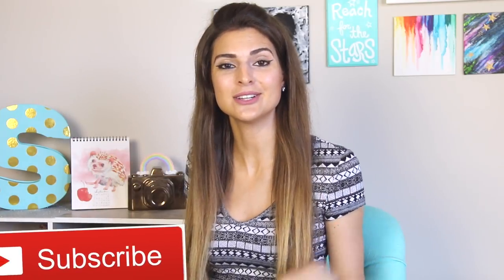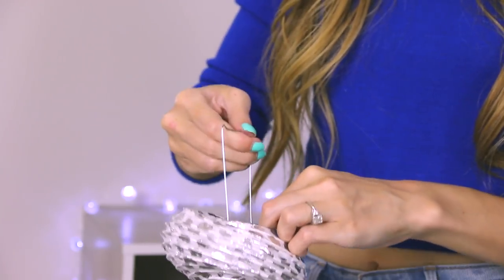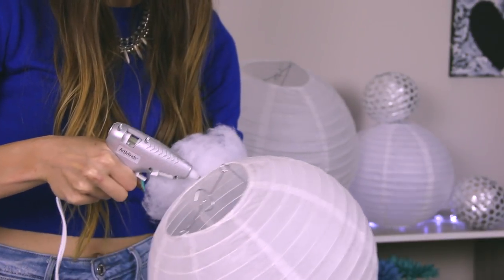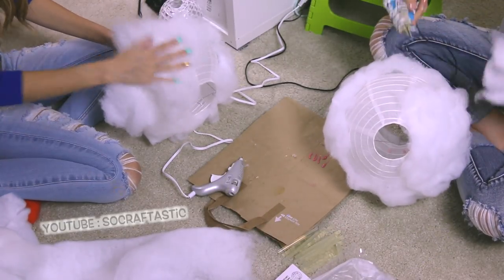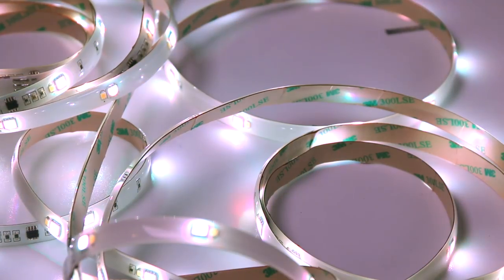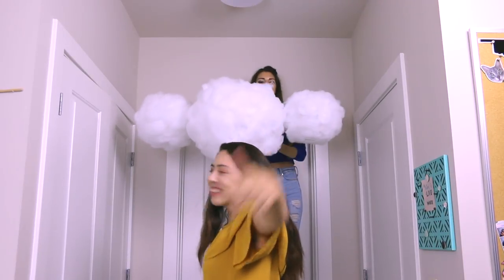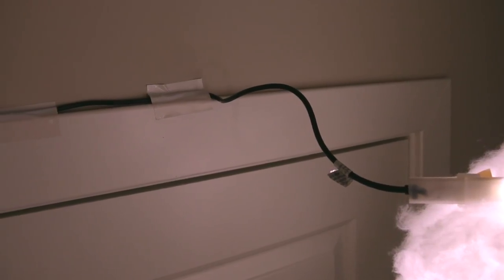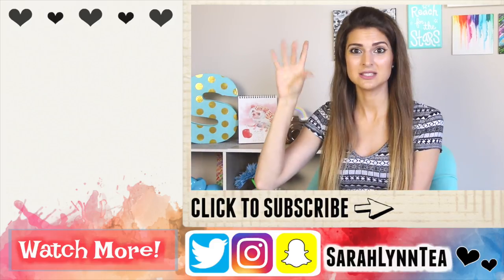DIY CLOUD LAMP - Light-Up Glow Cloud - How To | SoCraftastic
This DIY tutorial will teach you how to make a beautiful, glowing cloud light. A color changing cloud lamp is the perfect unique room decor for kids, teens, and adults. With LED lights you can switch between all the colors of the rainbow and create an ambient feel in your home. You might even choose to make it look like a rain cloud - especially if it'll be used as a decoration at a baby shower.

👍Thumbs up if you want to see more DIY videos here on SoCraftastic!

LED STRIP LIGHTS FROM AMAZON

: : : SEND ME MAIL : : :
Sarah Takacs